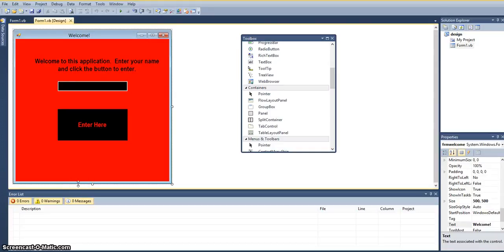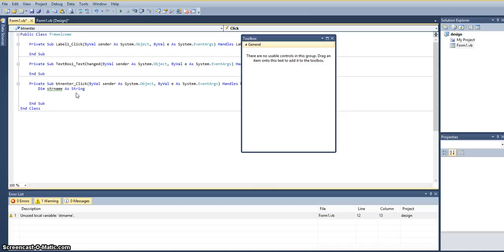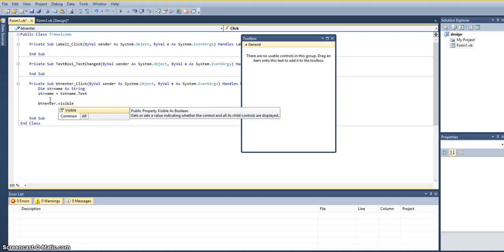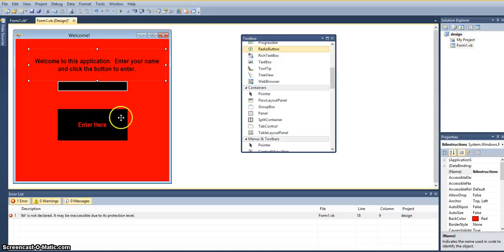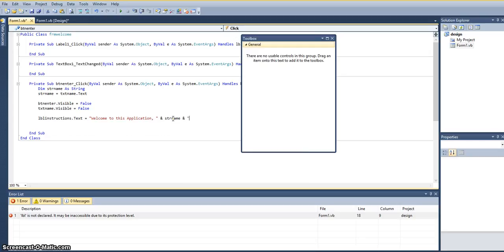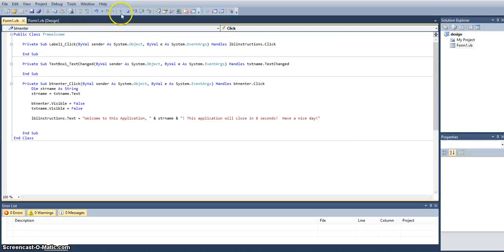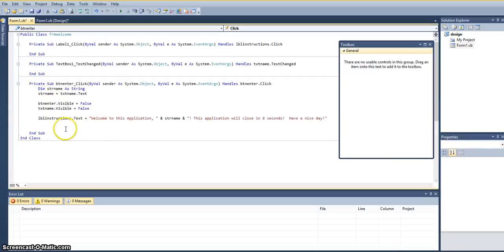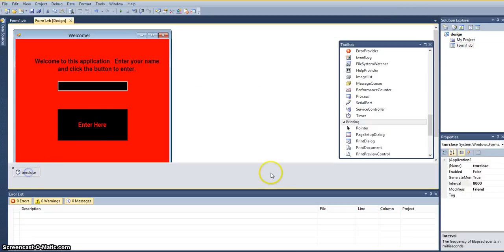Intro to VB Tutorial 3b (Basic Code)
Topics covered in this tutorial (Part B):
• Basic code entered into the code editor window
• Storing information (user name) from a textbox into a variable
• Making objects (textbox, button) “disappear” (become invisible to the user)
• Adding a timer
• Code for closing an application